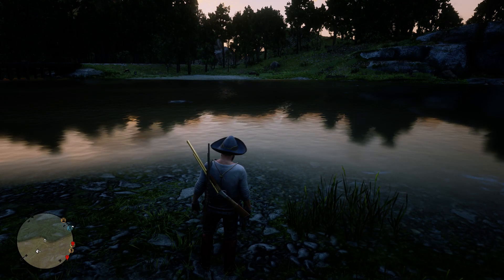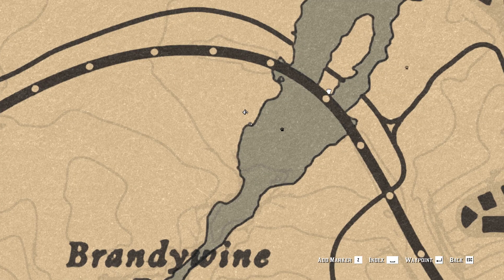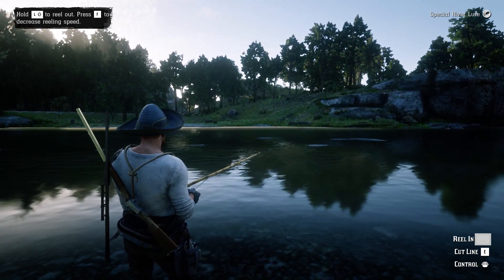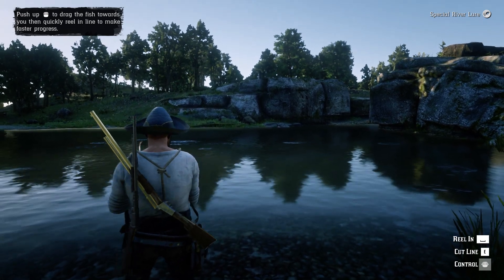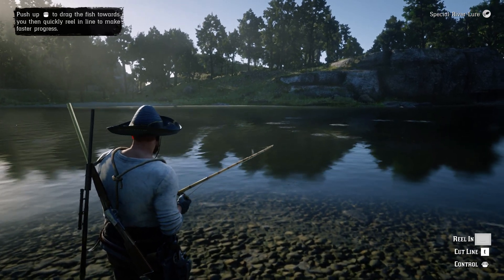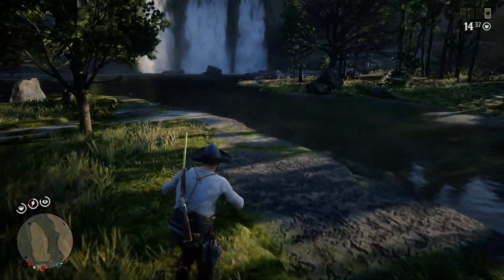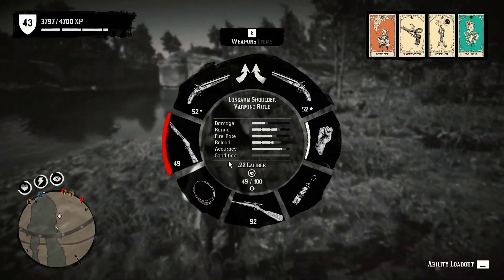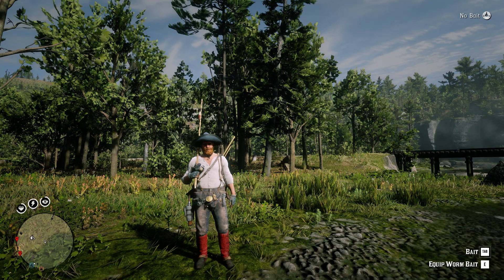RDR2 How to Fish on PC!! Red Dead Redemption Online